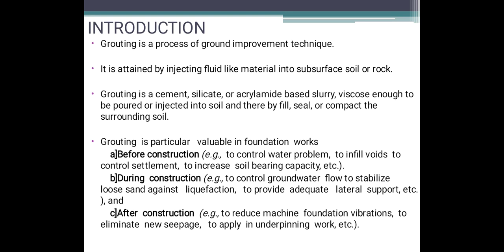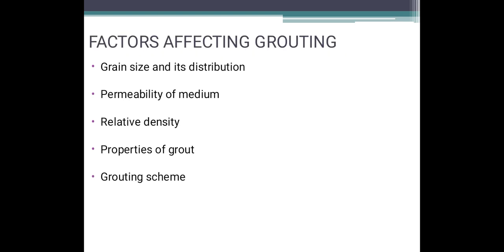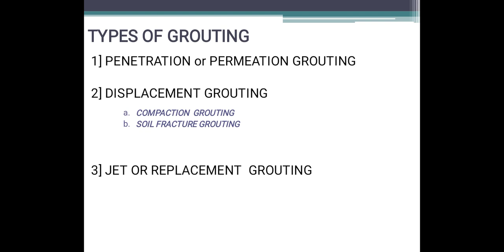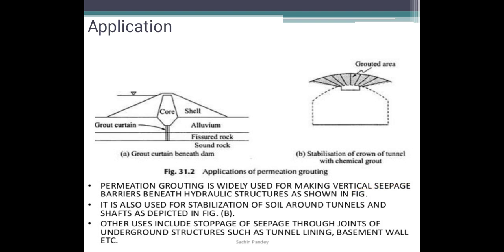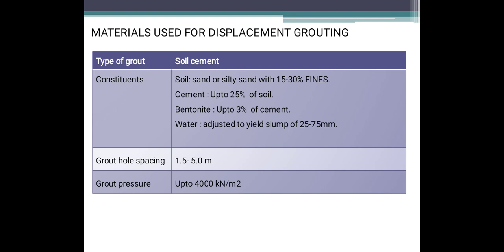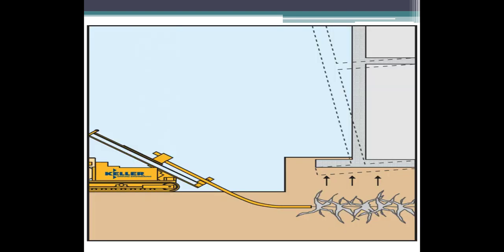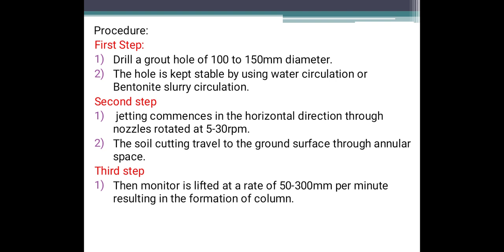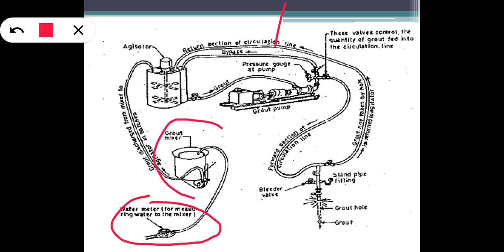GIT-17CV654-Module-4-Grouting- Prasad Pujar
Ground Improvement Techniques-17CV654
Module-4
Grouting Techniques